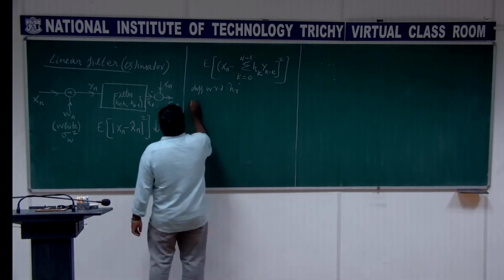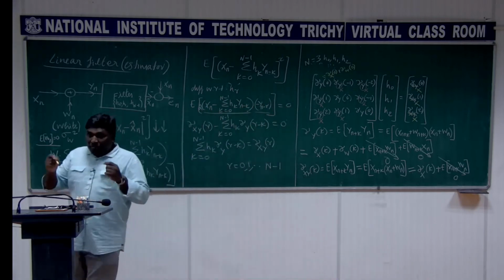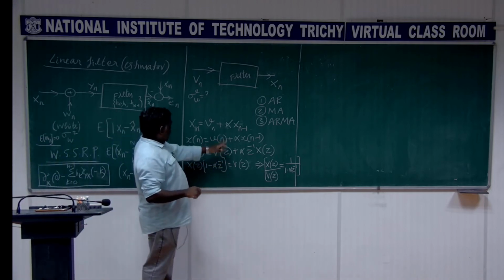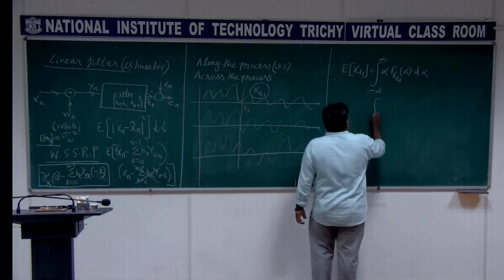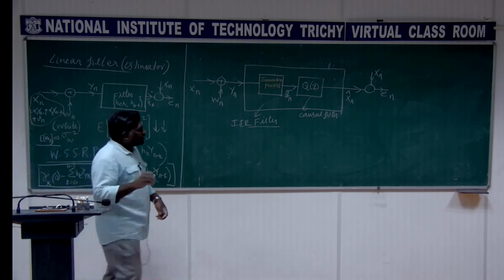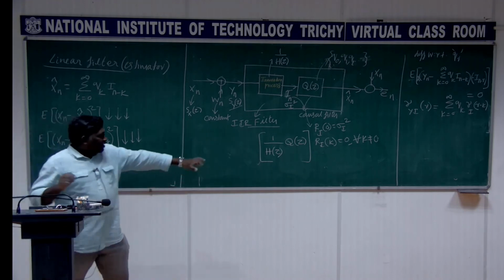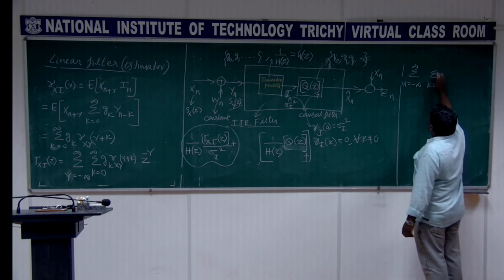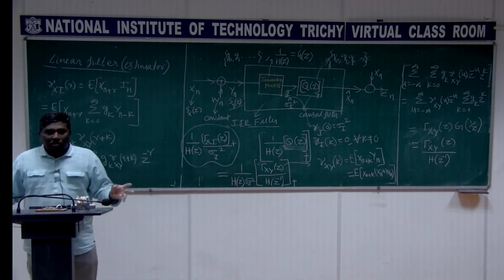RP_Casestudy2_LINEAR_FILTER